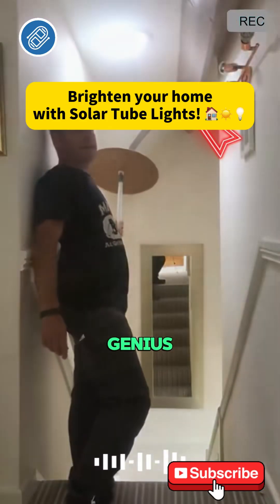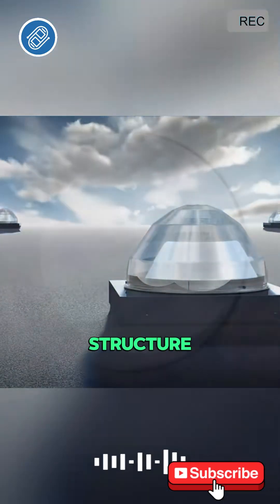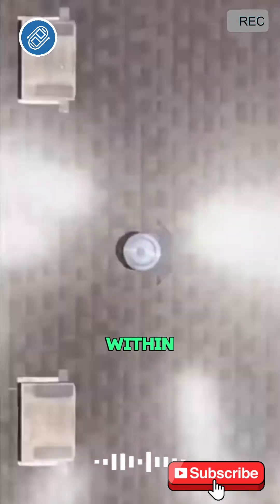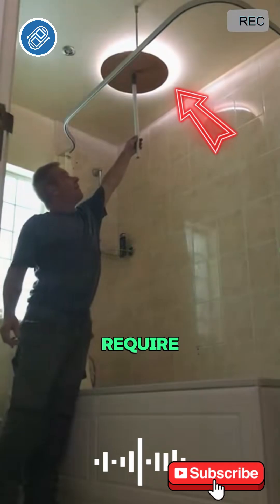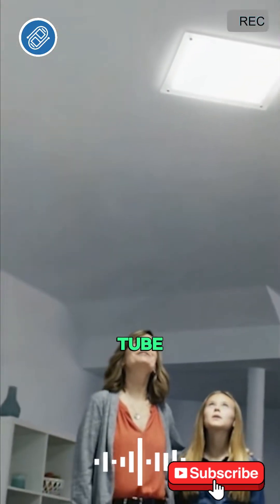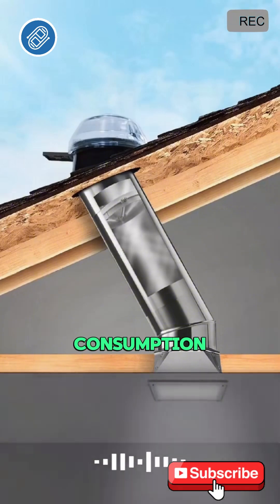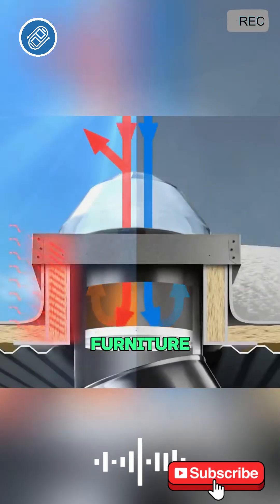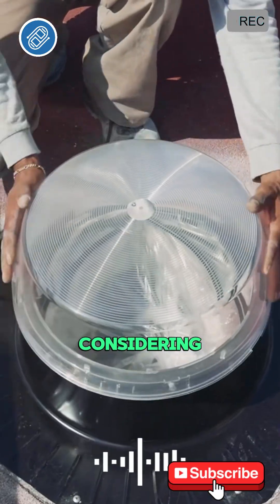Solar Tube Light – Day & Night Efficiency ☀️🌙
Capture the sun during the day, shine with stored energy at night. Our solar tube light combines direct solar use with an internal storage system, ensuring reliable illumination 24/7 while promoting sustainability.

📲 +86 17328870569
ternenergy.net